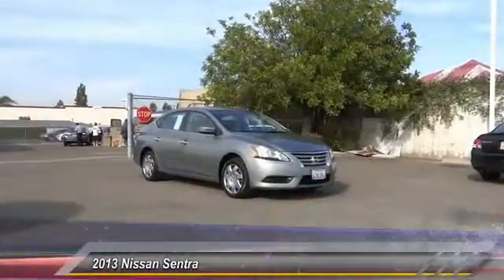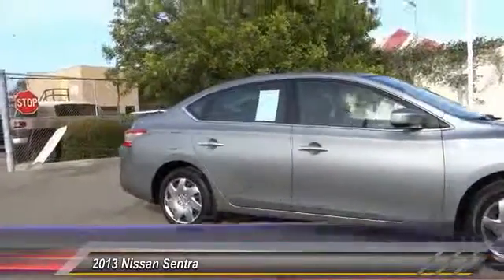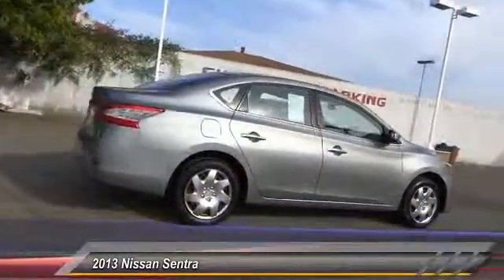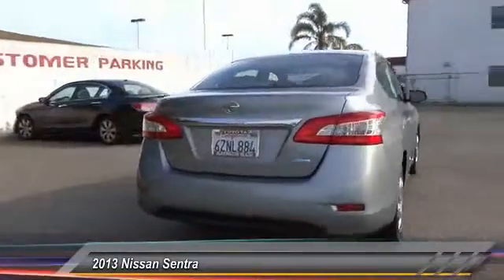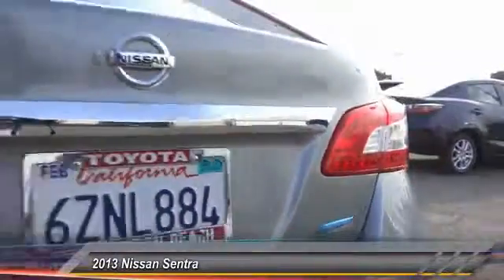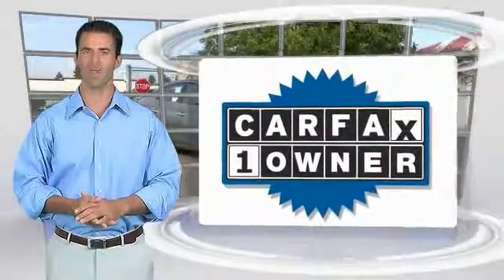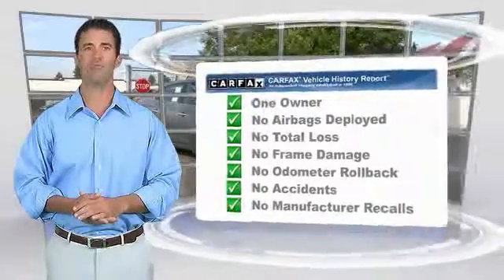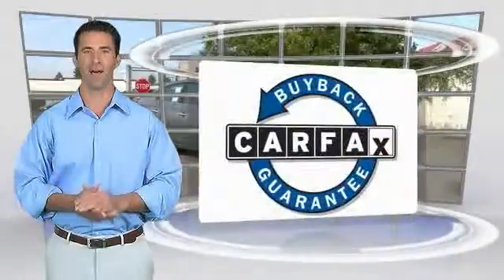2013 Nissan Sentra Toyota Of Huntington Beach 260095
2013 Nissan Sentra 4DR SDN I4 CVT FE+ S

18881 Beach Blvd.

TOYOTA OF HUNTINGTON BEACH PROUDLY SERVING ORANGE COUNTY, HUNTINGTON BEACH, COSTA MESA, GARDEN GROVE, IRVINE, WESTMINSTER, AND SURROUNDING SOUTHERN CALIFORNIA LOCATIONS. THIS GRAY 2013 Nissan SENTRA IS EQUIPPED WITH A 1.8L DOHC 16-valve I4 engine, AUTOMATIC TRANSMISSION, AND RECEIVES AN ESTIMATED 30 City/39 Hwy MPG. OR VISIT US AT 18881 BEACH BLVD HUNTINGTON BEACH, CA 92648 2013 Nissan SENTRA 4DR SDN I4 CVT FE+ S Stock #: 260095 | VIN: 3N1AB7APXDL665714 | 2013 Nissan Sentra 4dr Sdn I4 CVT FE+ S Toyota of Huntington Beach